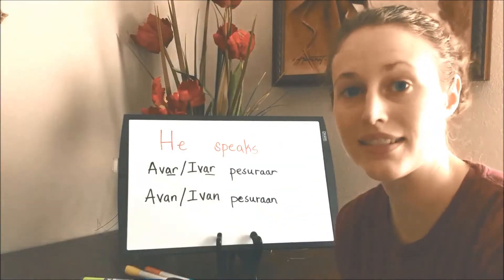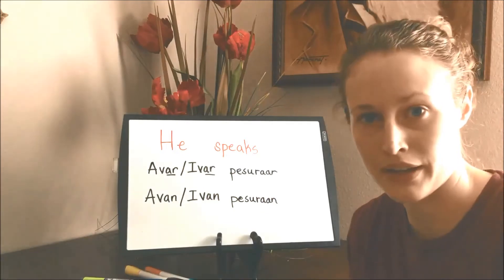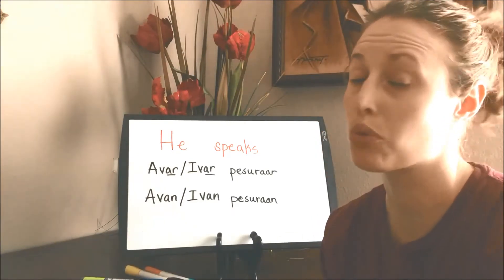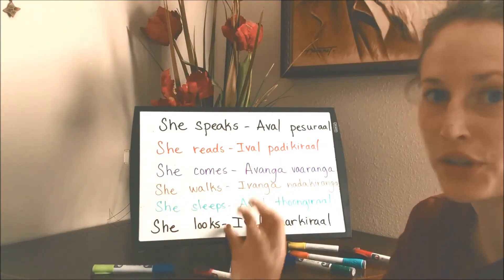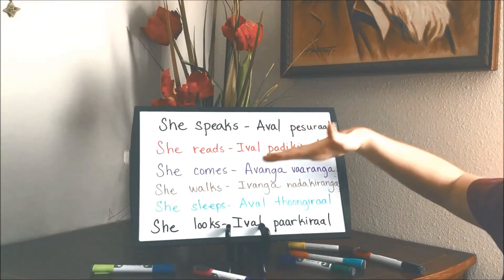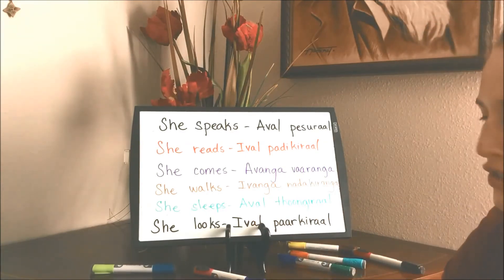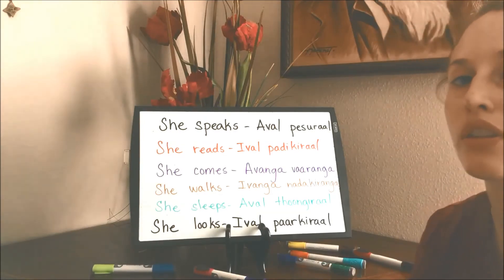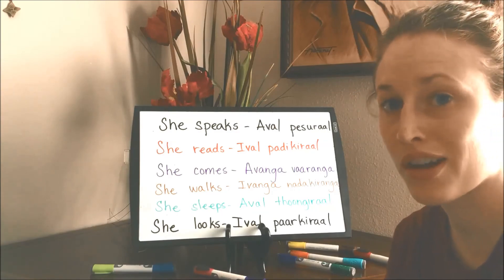Tamil conversation practice (verbs )part6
With over ten years of experience in spreading the joy of learning Tamil to over two thousand students, our team at ilearntamil.com are well trained and dedicated to teach anyone interested in learning this beautiful language.

Tamil for foreigners - Learn Tamil through English :by our student Marla